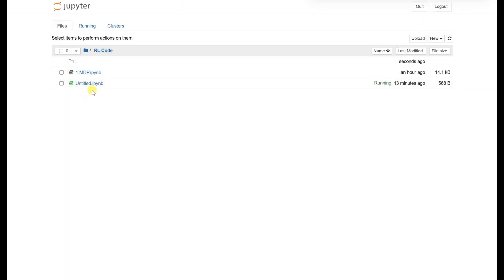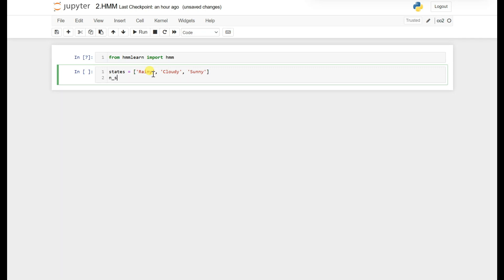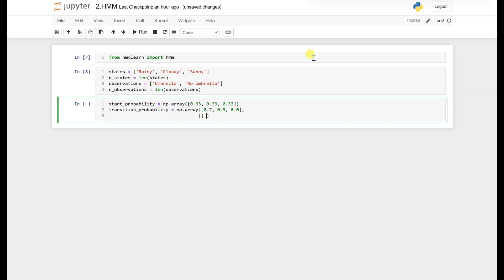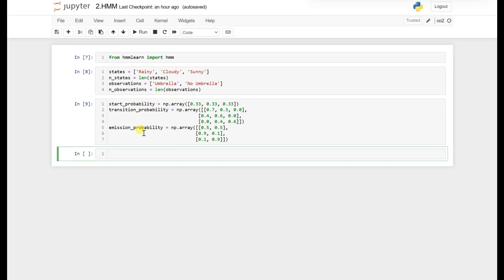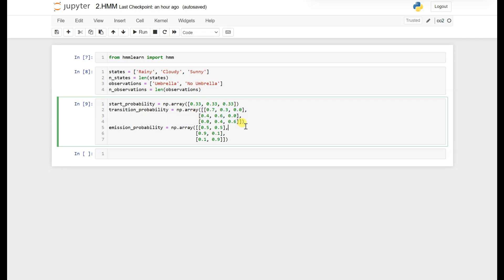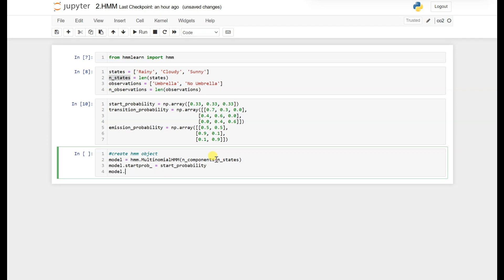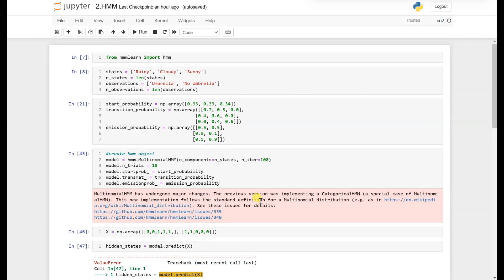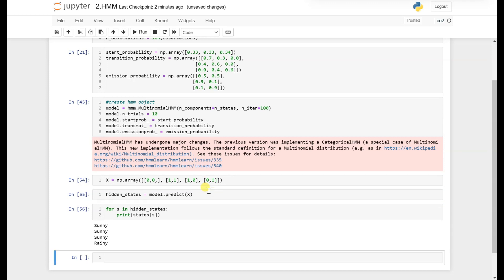12. HMM using Python || End to End AI Tutorial